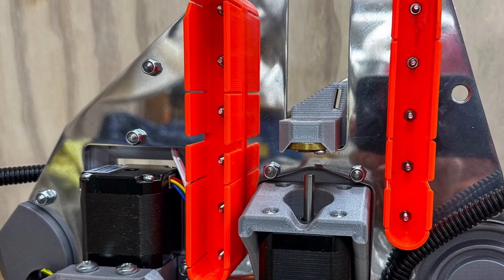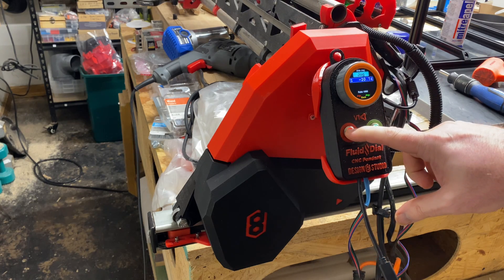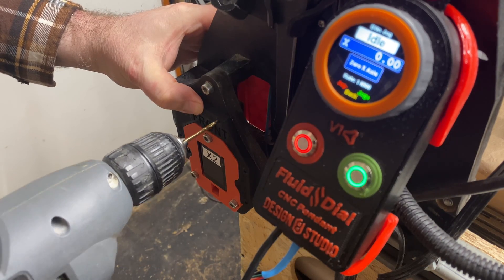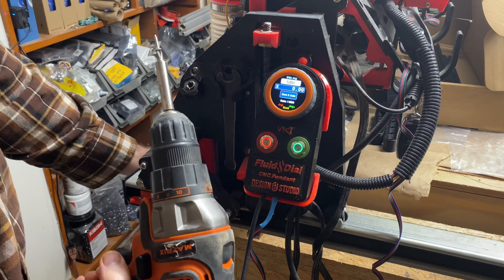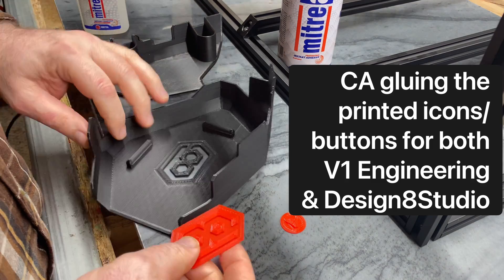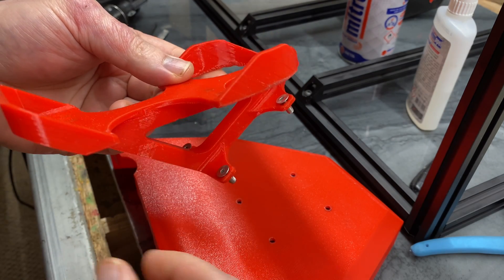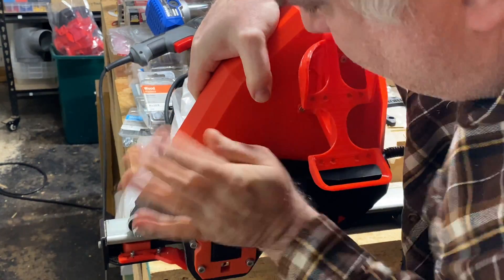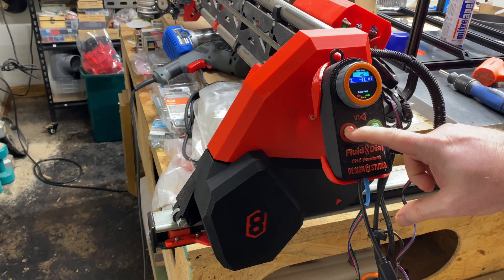LowRider v3 DIY CNC - remix: Peter's awesome printed fenders!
Remixes of the nice fenders for a variety of YZ Plates -

• Fenders, Hidden Belts Mod, stock YZ Plates (see 19mm notes)
• Fenders, Mirrored LR3, Hidden Belts Mod, stock YZ Plates
• Fenders for DougDan Tall YZ Plates
• Fenders for DougDanTall for Hidden Belts Mod
• Fenders, Mirrored LR3, for DougDanTall for Hidden Belts Mod
• Fenders for Dan Tall YZ Plates
• Fenders for Dan Tall for Hidden Belts Mod
• Fenders, Mirrored LR3, for Dan Tall for Hidden Belts Mod
• CLIP SPACERS

• Case for "Fluid Dial" CNC pendant for FluidNC based on M5 Stack Dial

• LowRider v3 Floating-Z Dust Shoe and Router Mount, for 2.5-inch Vac Hose

• LowRider v3 / MPCNC Jackpot CNC Controller Board case with 25mm added room, and plexiglas window

~ LowRider v3  DIY CNC ~

• NEW dust shoe for LR3 with NEW retainer C-clip for Vacmaster 2.5" Shop Vac hose
• LowRider 3 CNC Drag Chain Shield (protection from vac hose getting tangled underneath drag chain) v2.0.1
• LowRider 3 CNC - printed holder for Makita Router Wrenches and Collets
• LowRider 3 plasma CNC - Drag Chain Mount revised for large 20x40 drag chain (v1.13)

~ DIY Router Table ~

• Makita rt0700 dust extractor for 2.5 inch shop vac hose v1.0
• Dust Collection Port (v1.0) - designed for 2.5" hose from Vacmaster shop vac
• Dust Collection Reducer Adapter 4-inch Hose to 2.5-inch Shop Vac hose v1.0
• 2.5" shop vac hose connector/adapter, tapered end - printed replacement for a stock Vacmaster part (v1.0)

~~ PRODUCT LINKS ~~

~ Consumables ~

• Heavy Duty Cleaning Towels (paper based shop rags)
• Titebond Original Wood Glue, 16-Ounce, 2 Pack
• Elmer's E7050LMR Carpenter's Wood Glue, 1 Gallon

• Makita RT0700c Compact Router
• Inline Switch 5 PCS, Cord Appliance Switch used for LowRider v3

~Dust Collector~

• Remote Control Switches used for Dust Collector [No longer available]
• Remote Control Switches used for Dust Collector [Another listing]